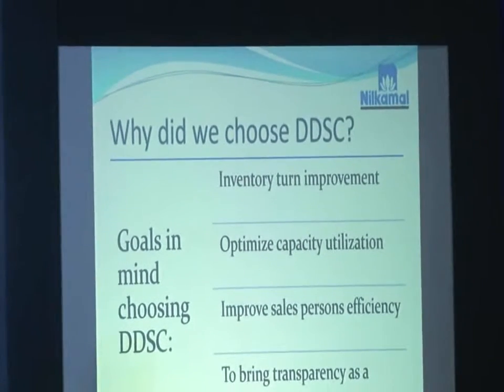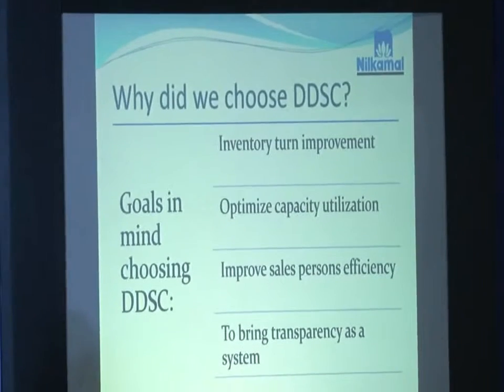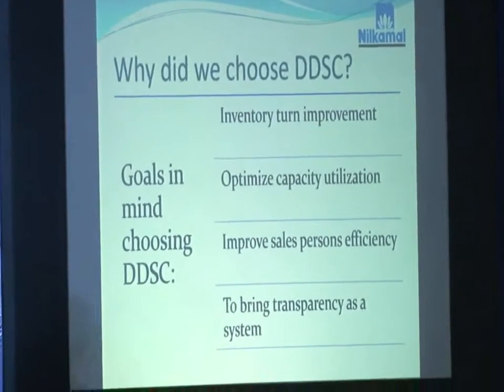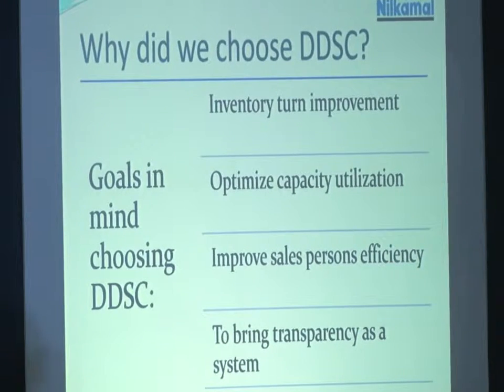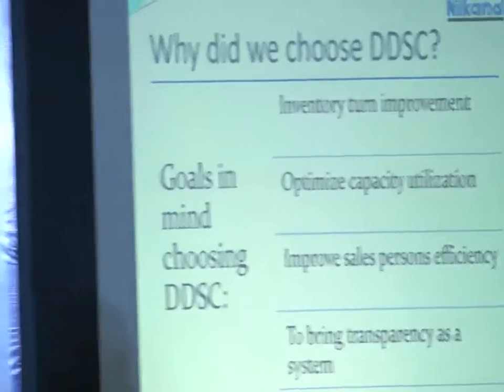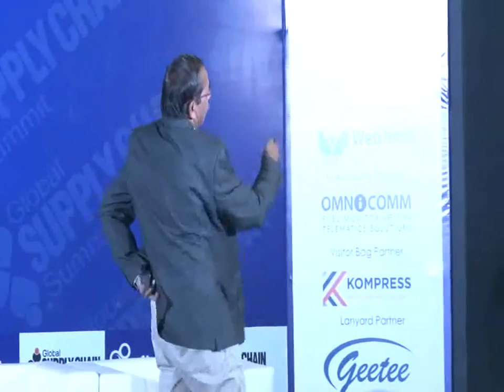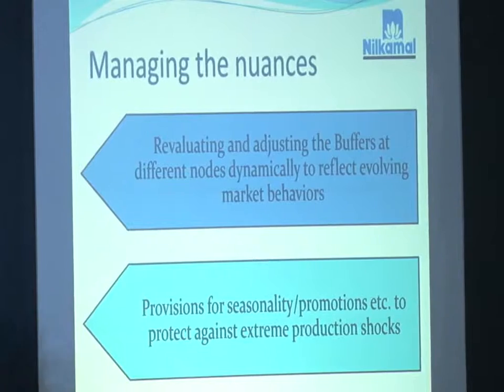Global Supply Chain Summit 2018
Nilkamal